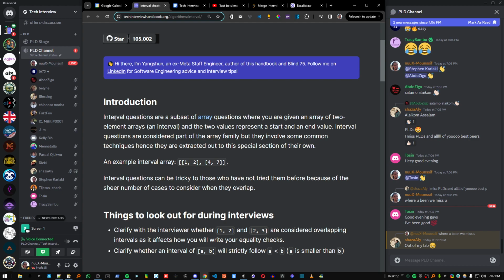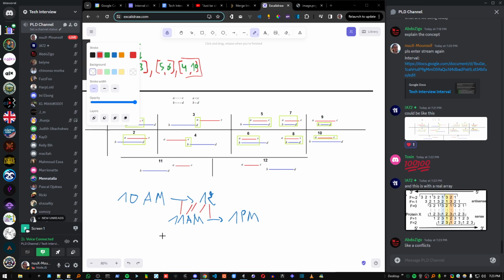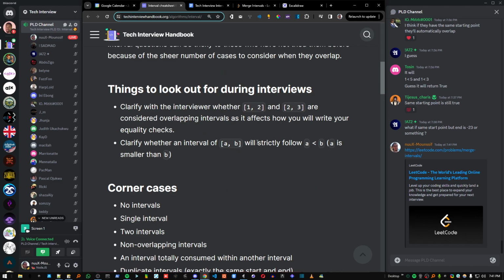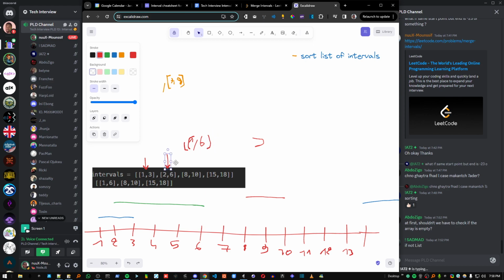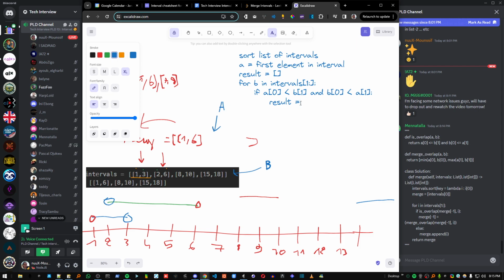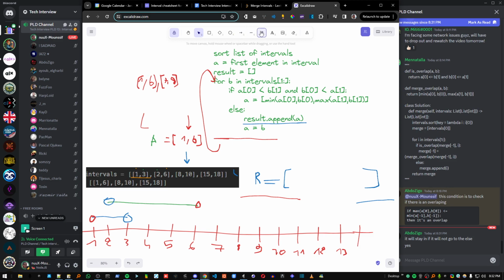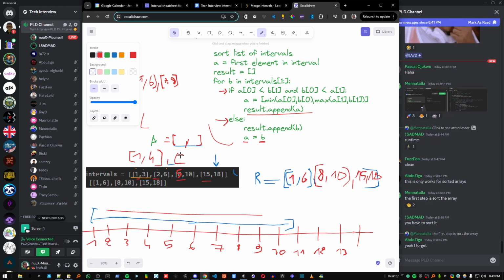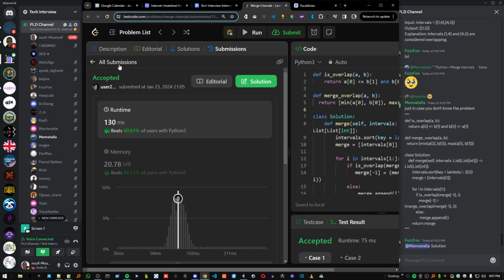Tech Interview PLD 13 : Interval